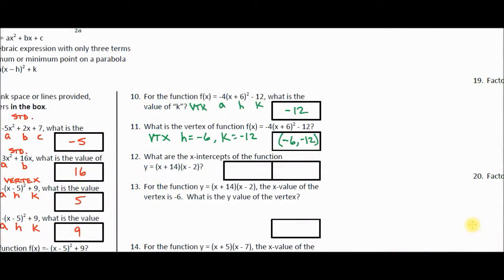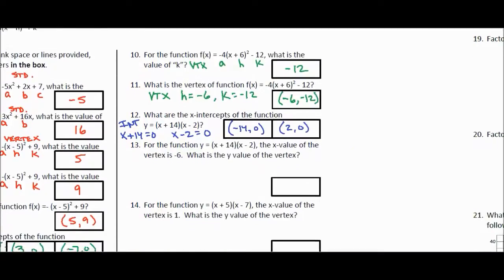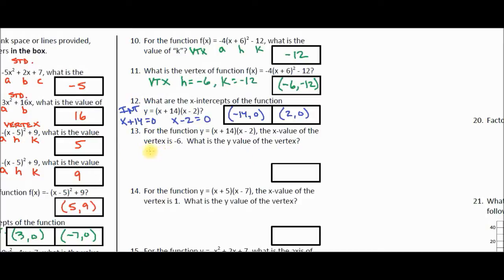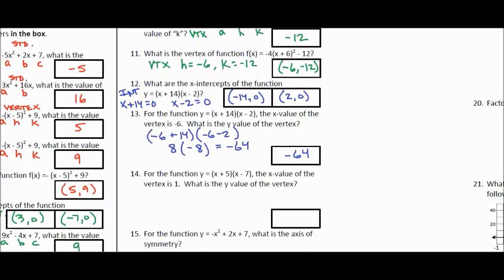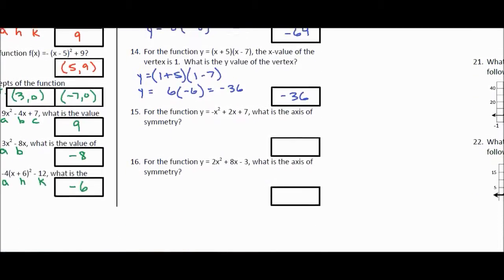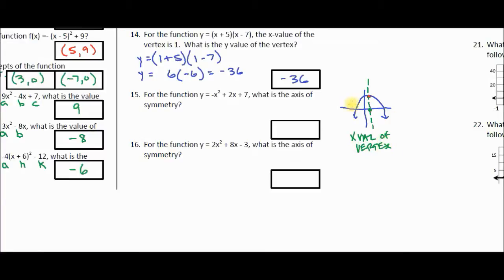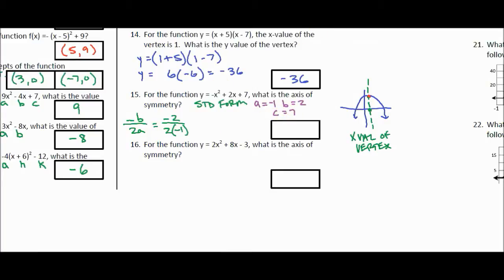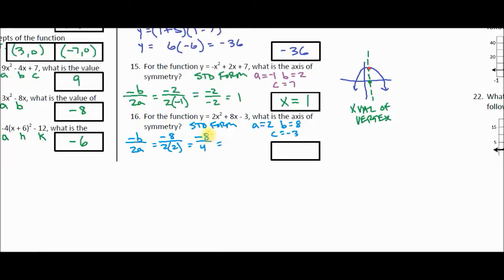Unit 4 5 Test Review 12 16